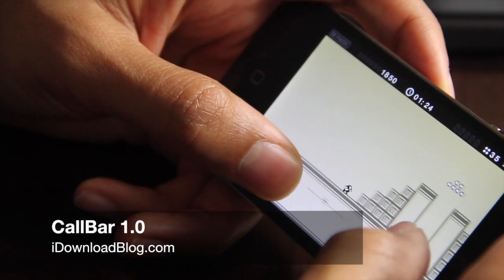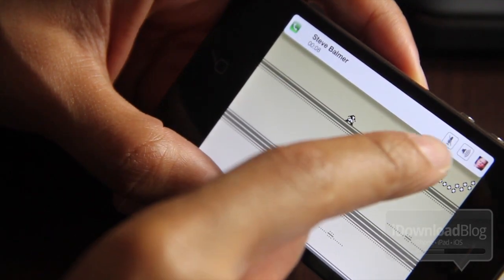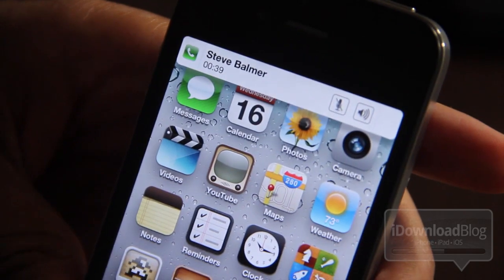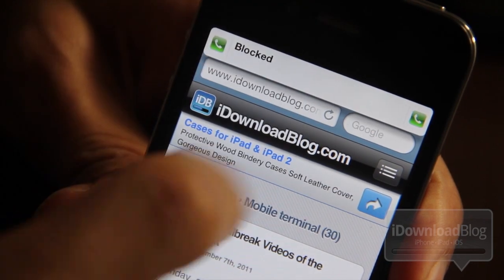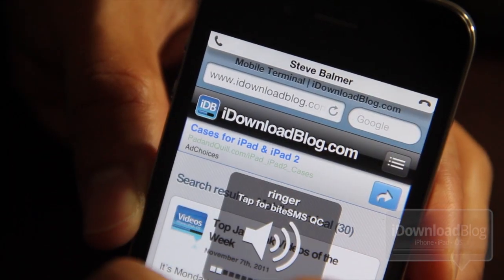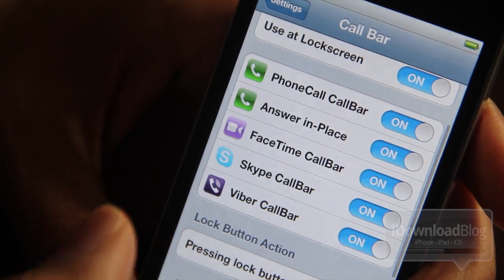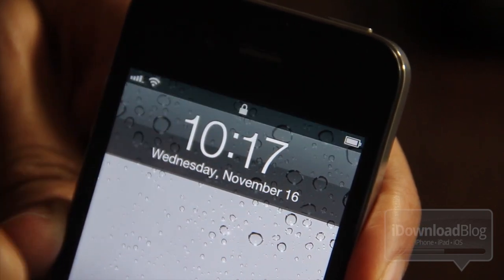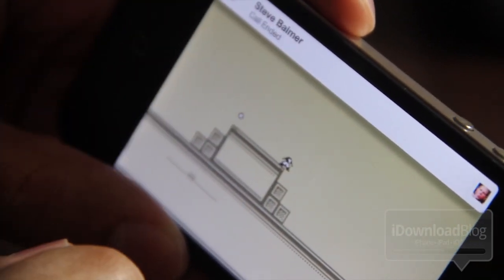CallBar 1.0 for iOS 5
Name: CallBar for iOS 5
Description: The new version of CallBar integrates directly with iOS 5's Notification Banner. It allows you to take calls without the Phone app removing focus from your current task. It integrates with Skype, FaceTime and Viber, and even works at the Lock screen.
Price: $3.99/Free for existing customer
Repo: BigBoss
Developer: Joshua Tucker / Elias Limneos

About iDB